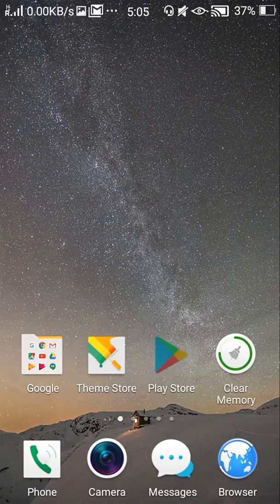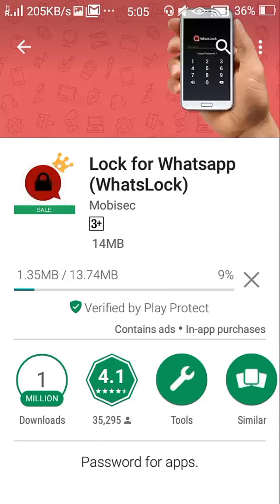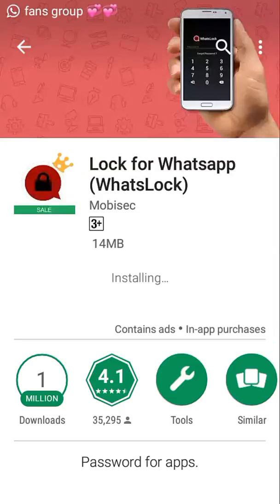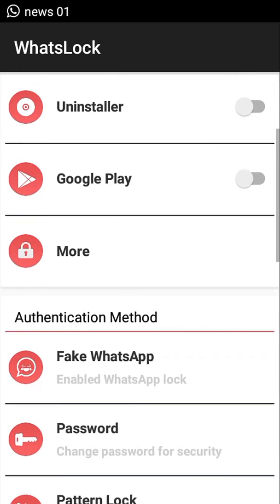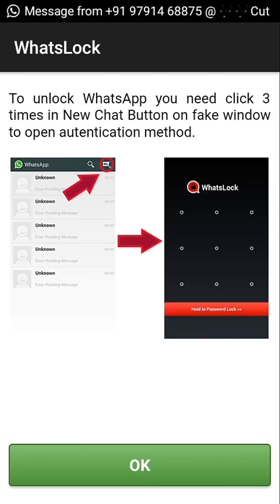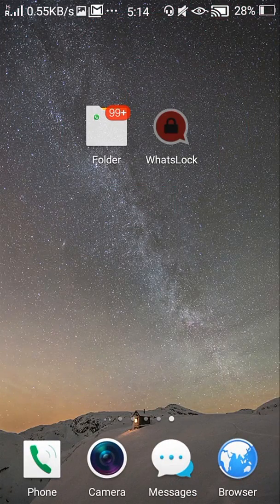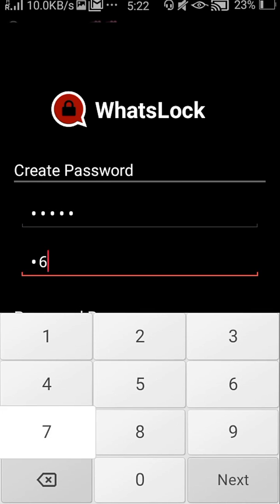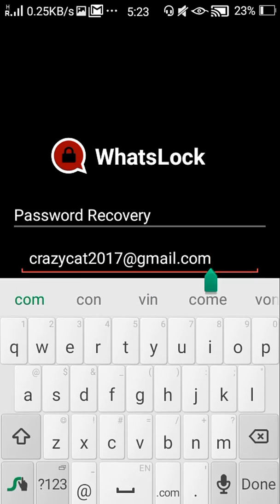Hide your chats, calls and status of whatsapp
Hi friends in this video I am going show you how to hide the chats, calls and status of your whatsapp. Hiding the chats, calls and status of your whatsapp is a simple way and you can do it by an app called whatslock

This whatslock app is available in play store so you can download it there and also I will give you the link of that app below you go and check it out

Hiding the chats, calls and status of your whatsapp will give you privacy in whatsapp and except you no one can open your whatsapp and this hiding technique is a simple technique but very useful

Some people will have very important messages in their whatsapp but they don't know how to hide it and this app will help them a lot and each and every one are expecting privacy in their whatsapp and searching for a way to hide it and video clearly explain you how to do it

Hiding the chats, calls and status is really a good thing because maintaining secret in case of your whatsapp chats, calls and status is safe for you then only you will not face any problem related to it

This is one of the best ways to hide the chats, calls and status of your whatsapp and this video will be very helpful for you and in this video I have clearly explained you about it so see this video fully to know about it completely

This is one of the main trick of whatsapp tips and tricks so watch is carefully and know about it and it very simple way so you can do it very easy by downloading the app which I said and follow the steps which I said in this video

I hope you all like this video and say your opinion about this video in the comments section

Thanks for watching this video, don't forget to SUBSCRIBE this channel, SHARE this video to all your friends and let them know about it and give a THUMBS UP to this video